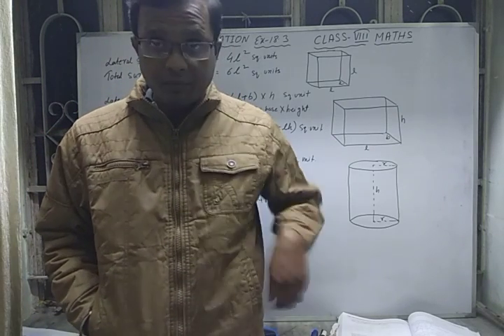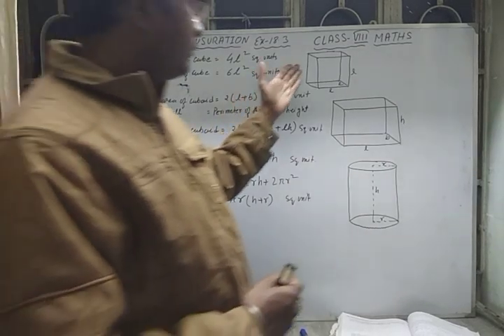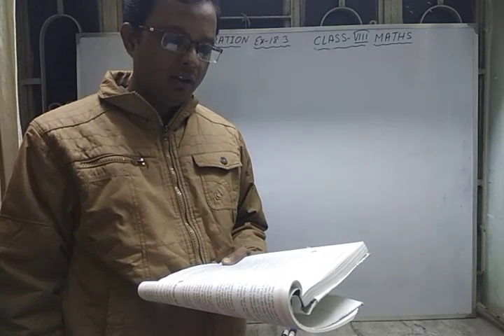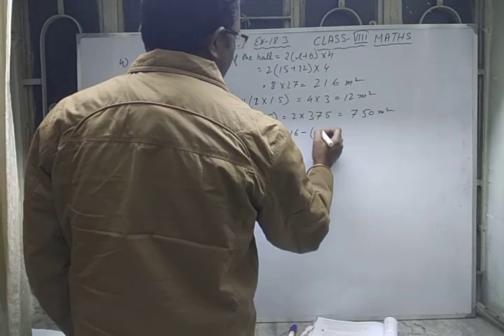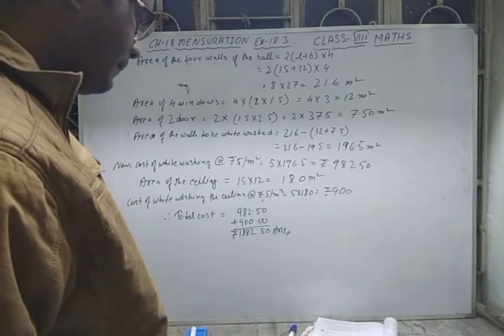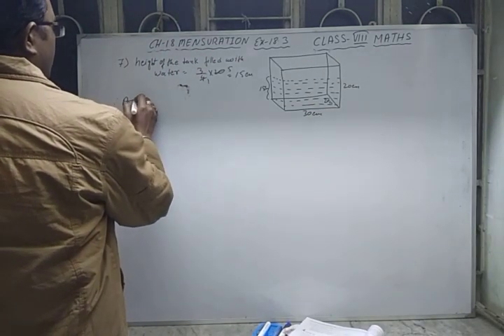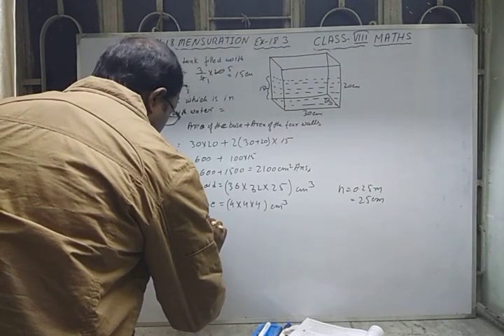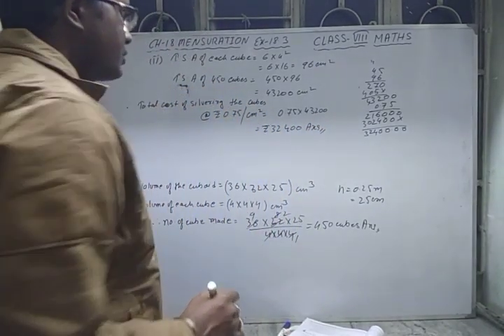28 January 2021 CLASS-8 MATHS CH-18 EX-18.4 PART -5